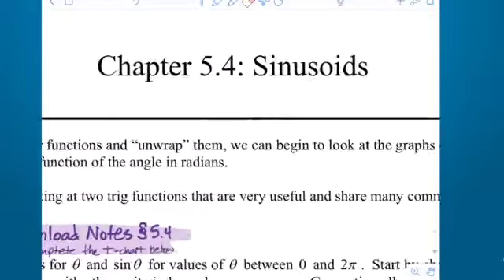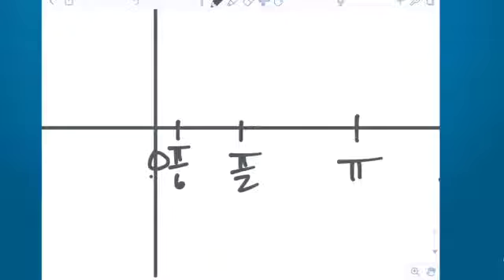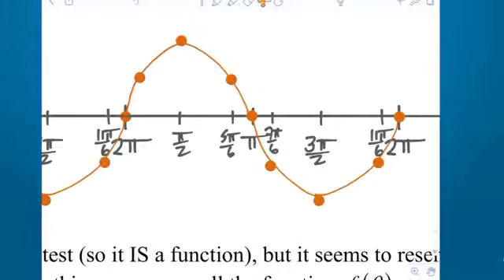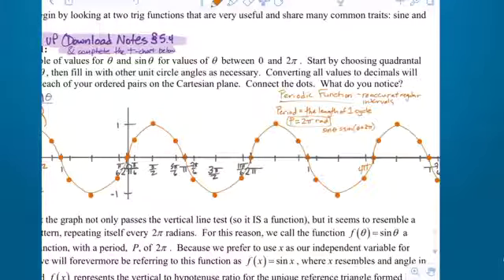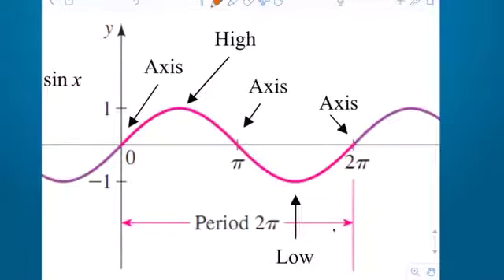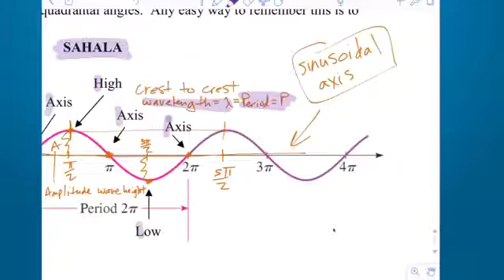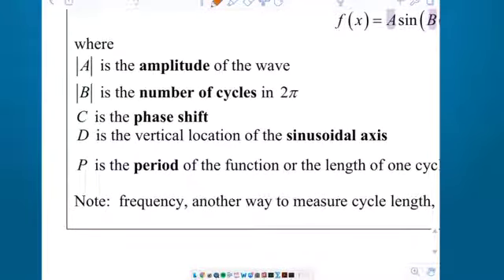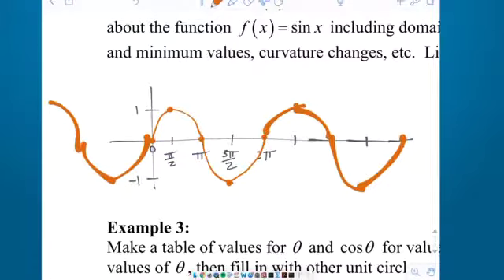Precal 5.4 Ex 01-02 S